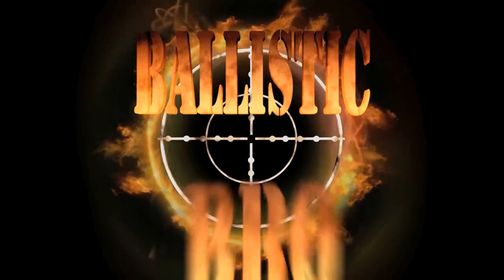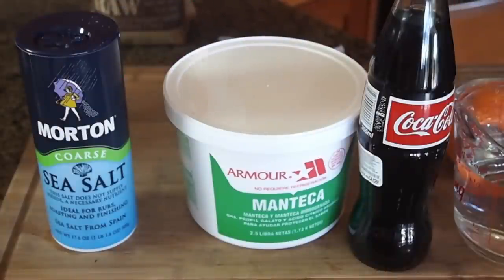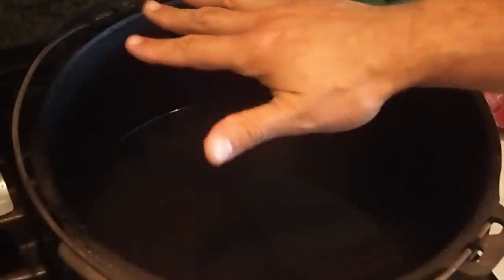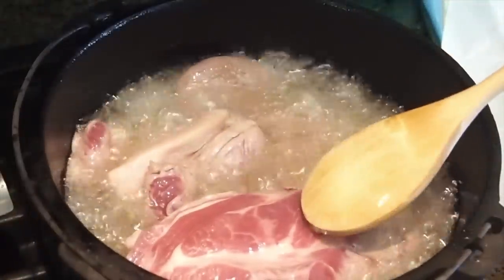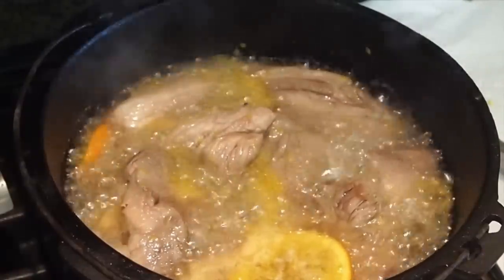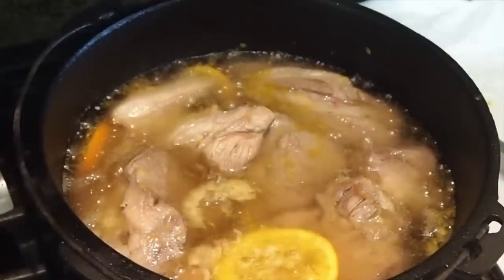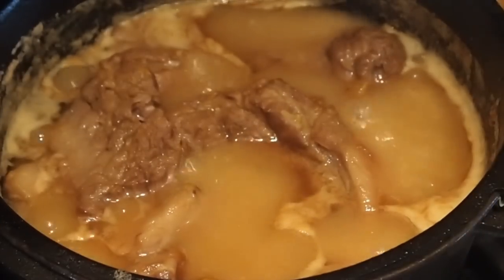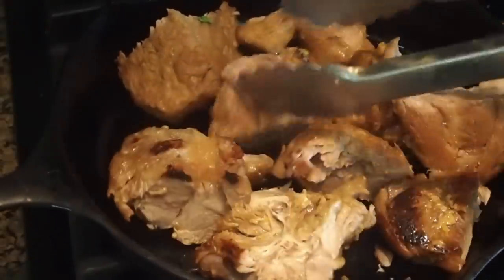Authentic Carnitas Recipe!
A pretty darn authentic recipe for out-of-this-world pork carnitas.